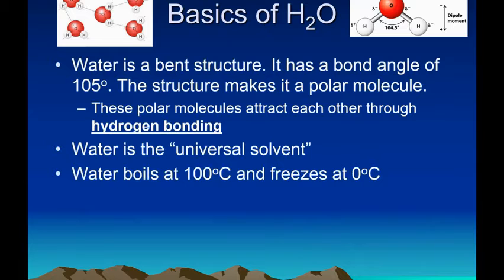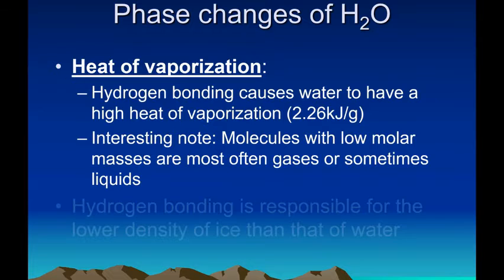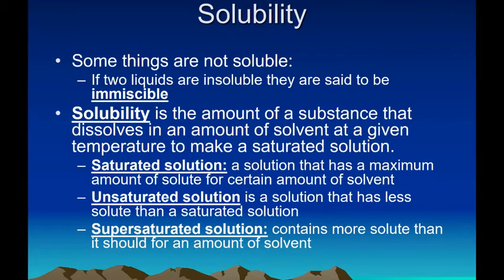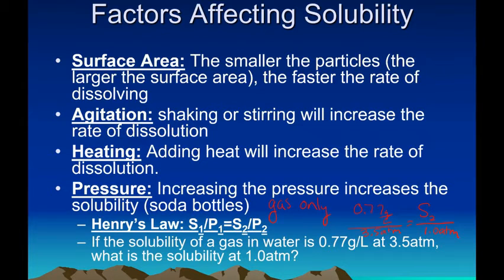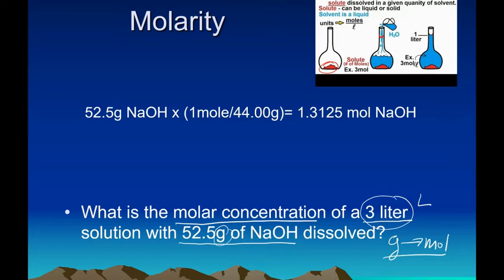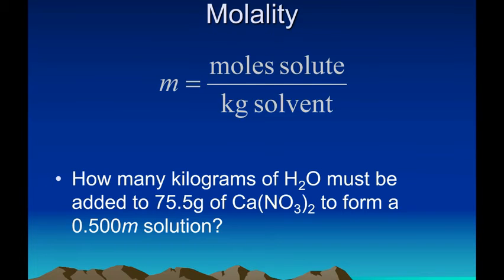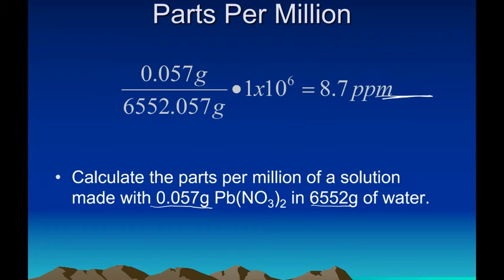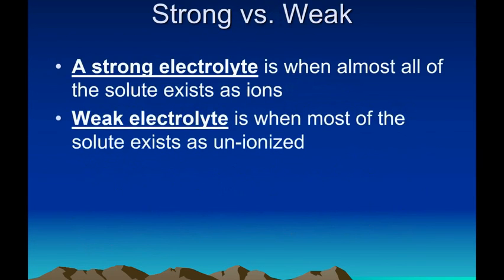Explain: Water and Solutions Notes